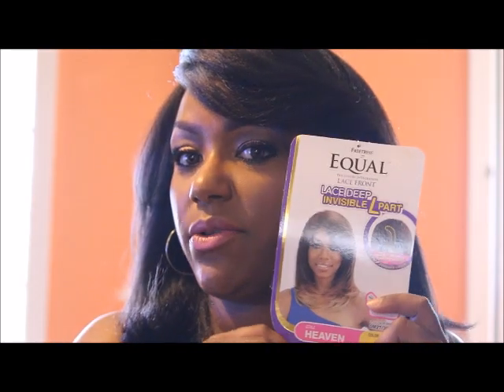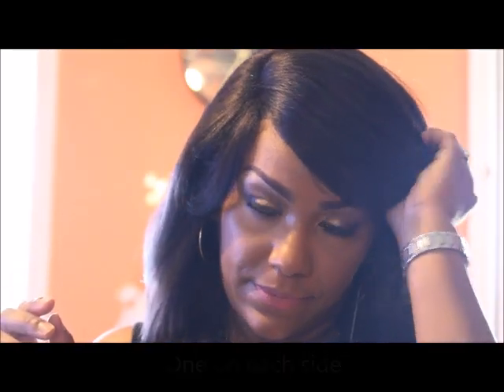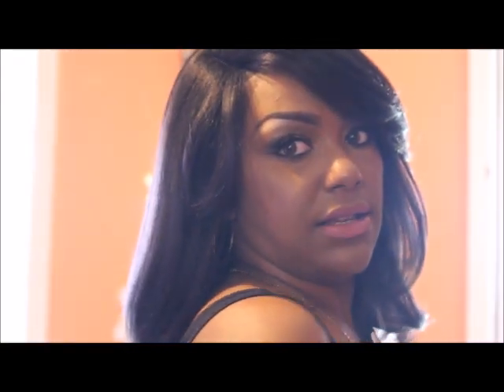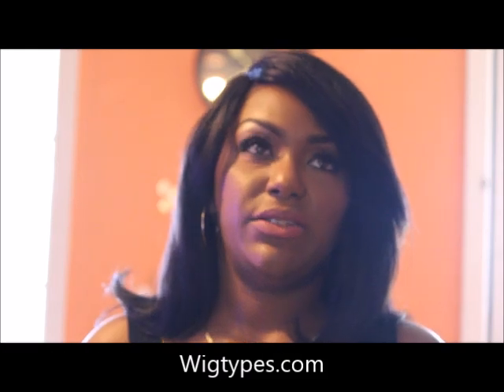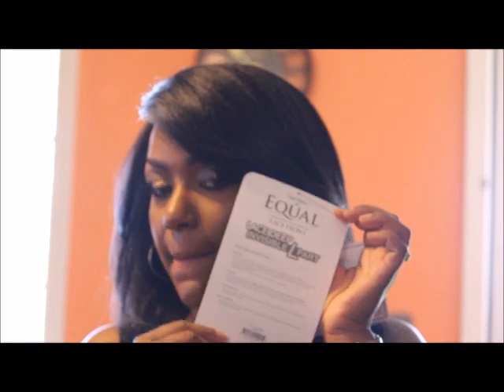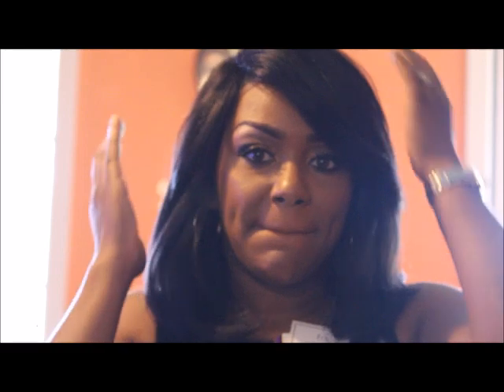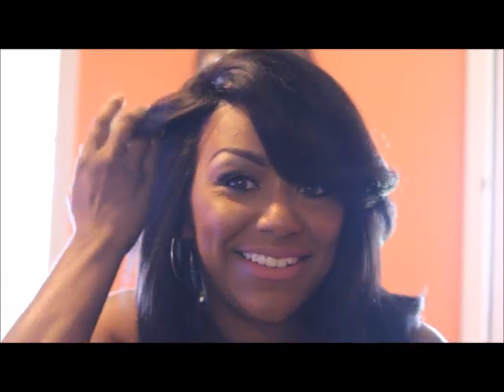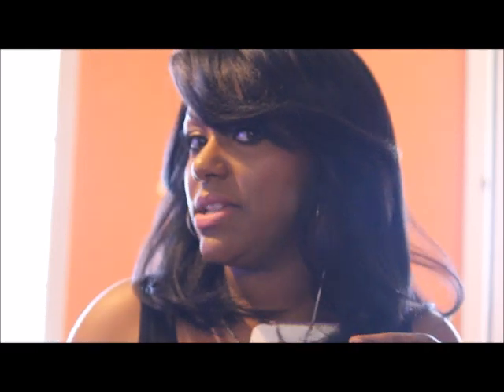Affordable Freetress Equal" HEAVEN" wig review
Freetress equal heaven in the color 2